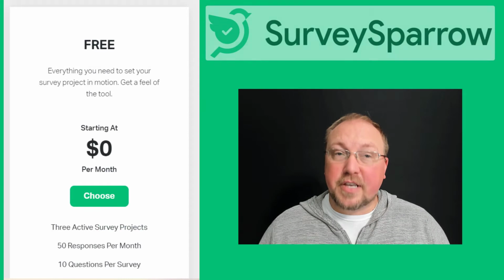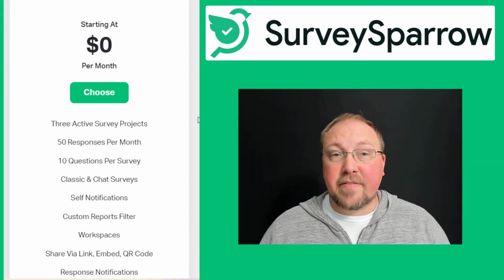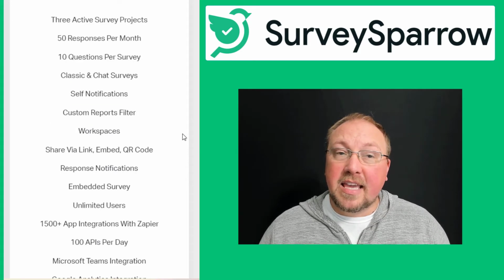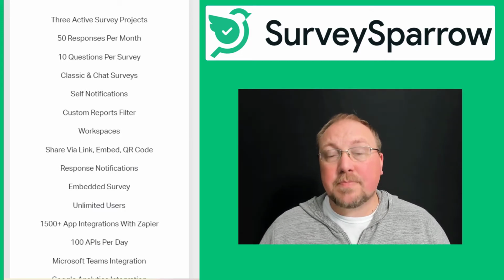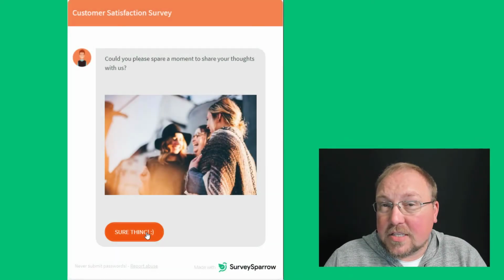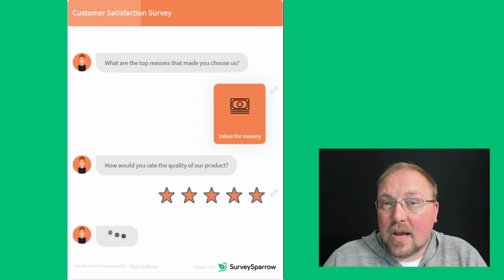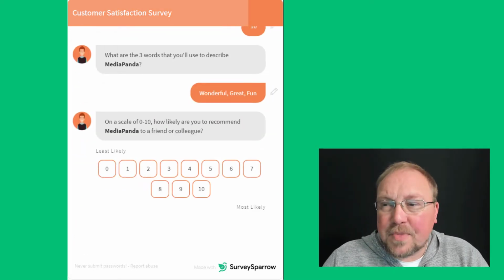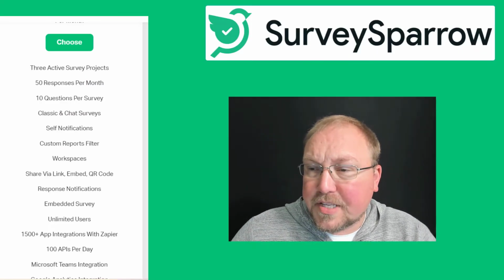Which SurveySparrow Pricing Tier is Right for Me? | SurveySparrow Review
SurveySparrow has multiple pricing options, with some terms that we explain to help you make a more informed decision.

Table of Contents:

00:00 - introduction
00:38 - Time Slot to Get to Business Tiers
00:46 - Affiliate Link
00:59 - Pricing Button
01:12 - Yearly Vs. Monthly Costs
01:29 - Free Personal Plan
01:46 - Chat Survey Layout
02:47 - Basic Personal Plan
02:58 - Logic Questions Explained
03:54 - Premium Personal Plan
04:07 - Mobile First Platform
04:41 - Randomization
05:49 - Business Plans
06:42 - Business Plan Integration Options
06:52 - Enterprise Plan
07:21 - Elite (Custom) Plan
07:49 - Outro